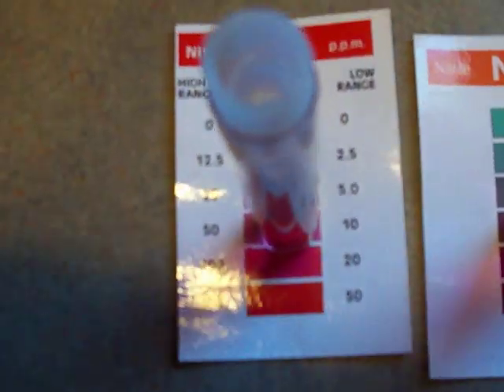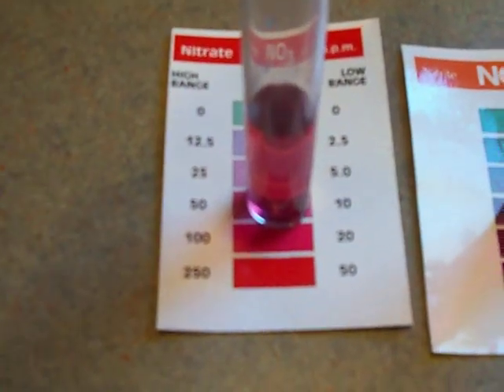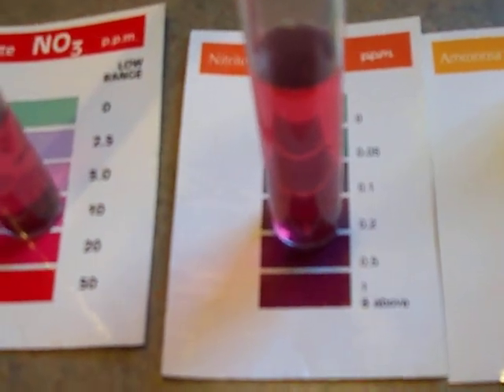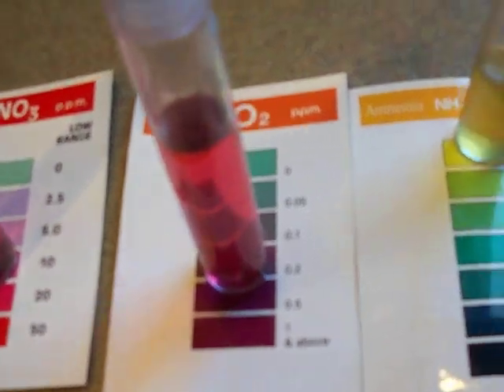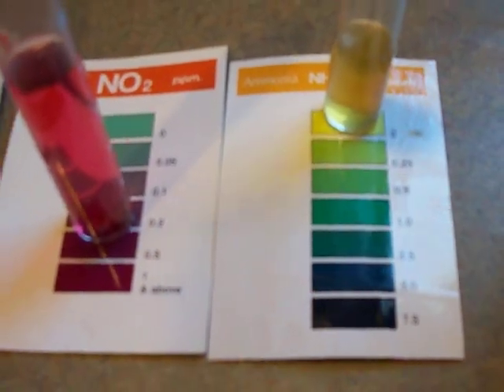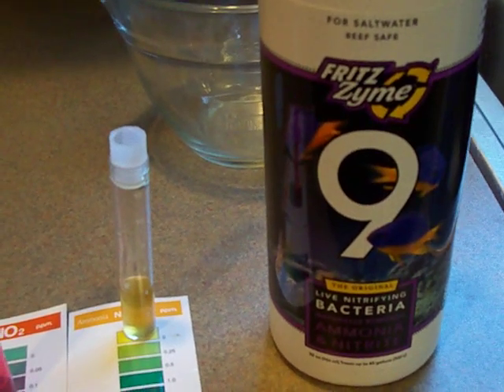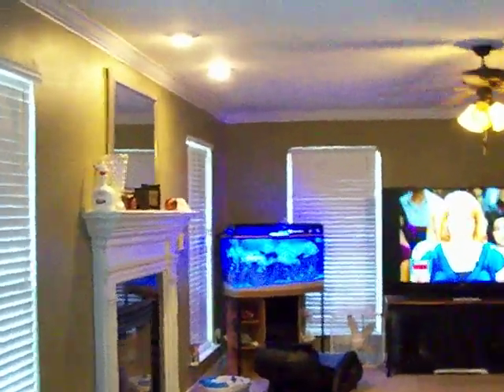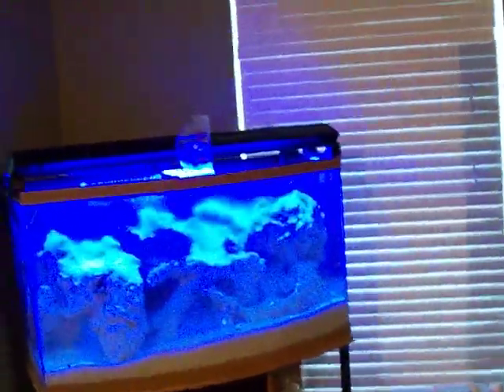Fritiz Zyme #9 Works for Cycling a Saltwater Aquarium in Days.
This was on 7/11/2011 on 7/23/2011 I retested everything and the tank is completely cycled!